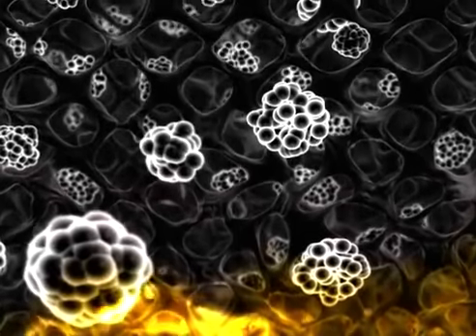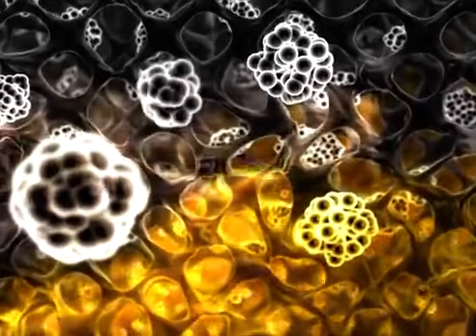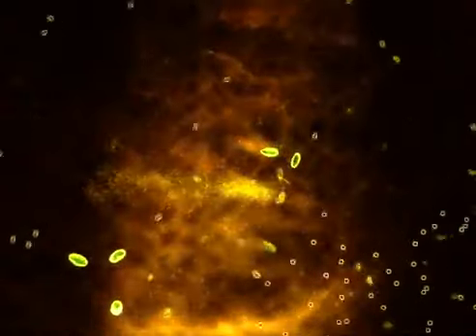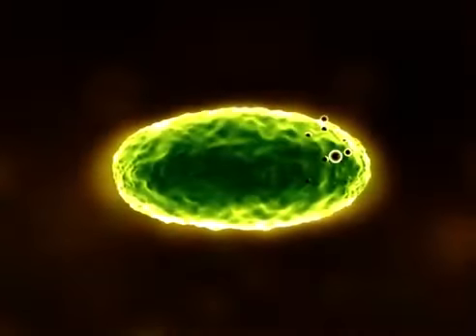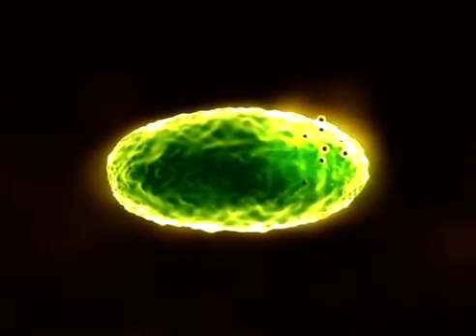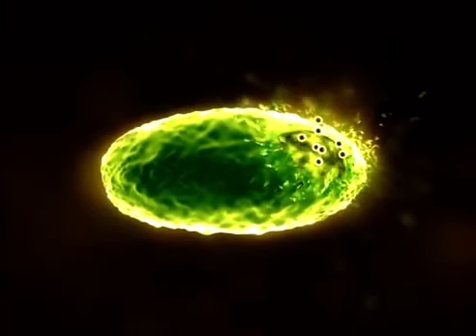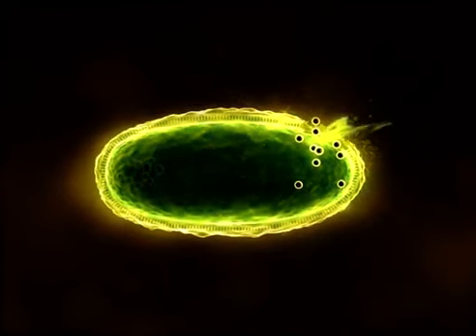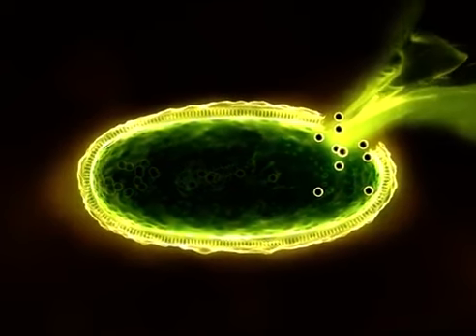How Does Molnlycke Mepilex Ag Antimicrobial Foam Dressing Work?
Mepilex Ag Antimicrobial Foam Dressing by Molnlycke is used to treat medium-exuding chronic or acute wounds, where an antimicrobial action is required. It features two superior technologies – the antimicrobial action of ionic silver and the Safetac technology. Mepilex Ag Dressing consists of a soft and flexible foam pad made from polyurethane foam. The foam is designed to effectively absorb and retain excess wound fluid while maintaining a moist wound environment. This promotes a conducive healing environment and helps prevent wound drying and scab formation.
Users have praised the dressing for its remarkable absorbency and exudate management properties. Its incorporation of silver ensures antimicrobial action, effectively reducing the risk of infections. The gentle Safetac adhesive border allows for pain-free dressing changes and secure sealing, while the dressing's flexibility and conformability offer a comfortable fit.

Molnlycke Mepilex Ag Antimicrobial Foam Dressing-